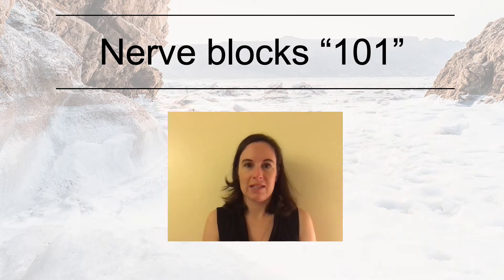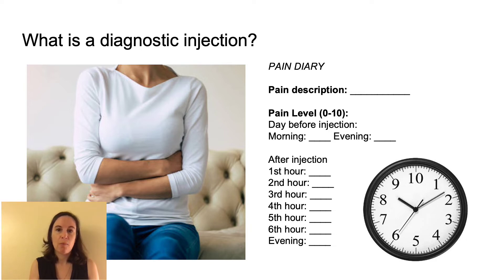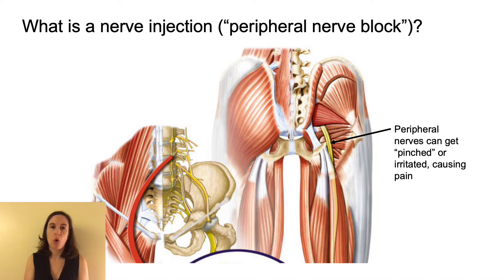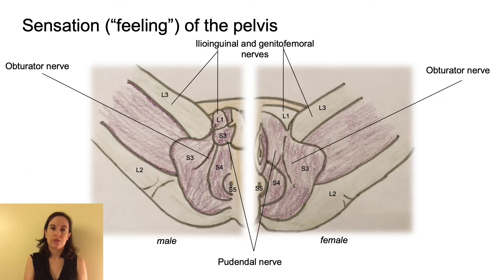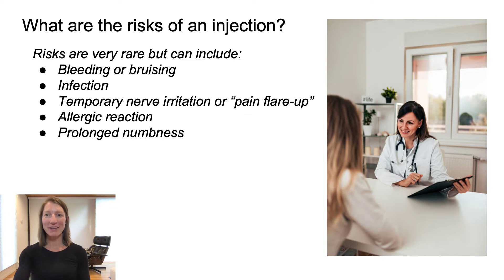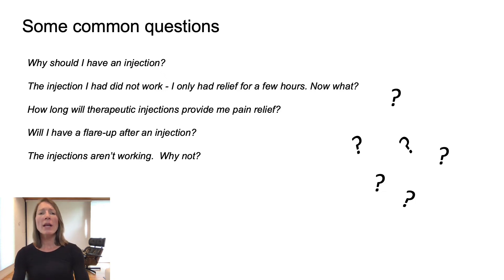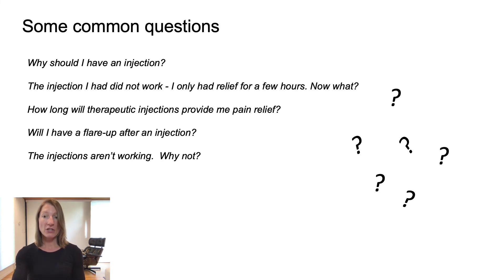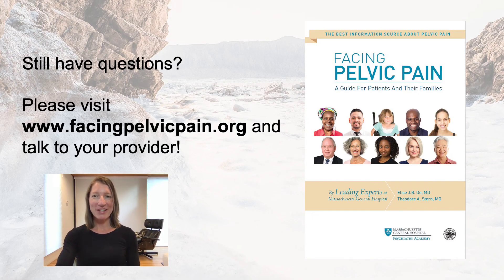What is a Nerve Block or Diagnostic Injection?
This 10 minute video by Pain Specialists Antje Barreveld MD and Alexandra Adler MD explains how diagnostic and therapeutic nerve injections help with pelvic pain.

(Images: iStock and Standring S, editor: Figure 62.14 Muscles and nerves of the posterior abdominal wall. In: Gray’s Atlas of Anatomy. The Anatomical Basis of Clinical Practice. 41st ed. Philadelphia, PA: Elsevier, Limited. 2016; 1083–1097.e2.